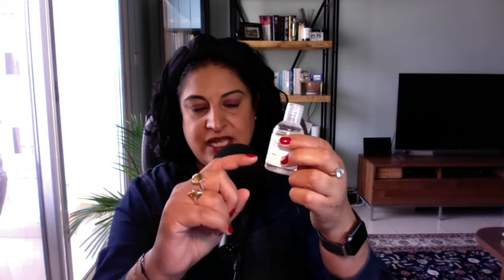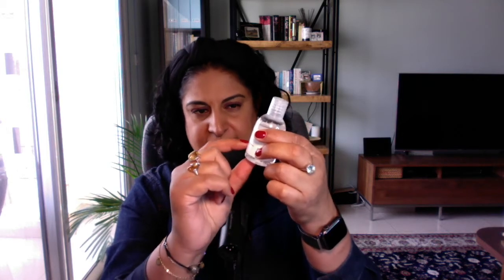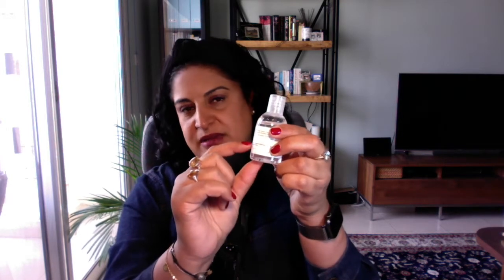The Bathroom Cabinet (#197)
The bathroom is somewhere you enter every day and can clutter very easily. From toiletries, to medicine to sanitary wear, it is a clutter haven in often a small space. I want to relieve you of your morning clutter cloud with helping you to declutter these bathroom cabinets. Click play and have a listen to my tips and tricks and see if they help you to declutter and organise this weekend.

Thanks for listening as always.
x
Shelina